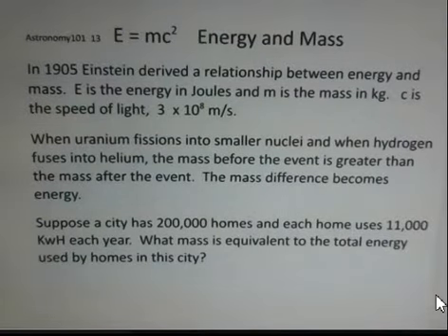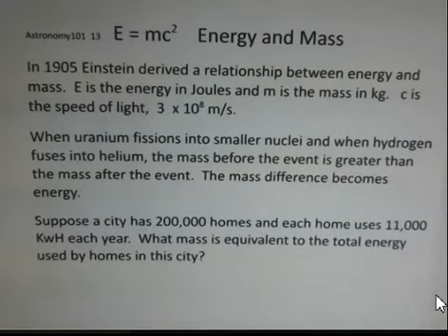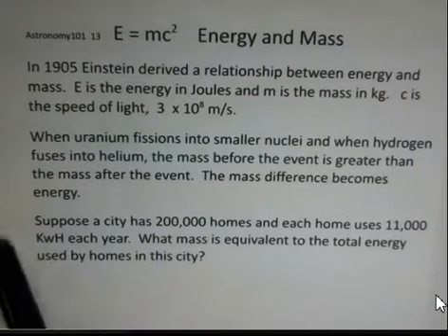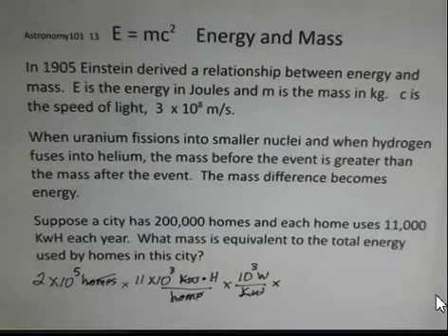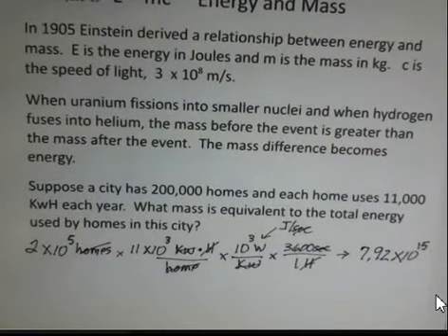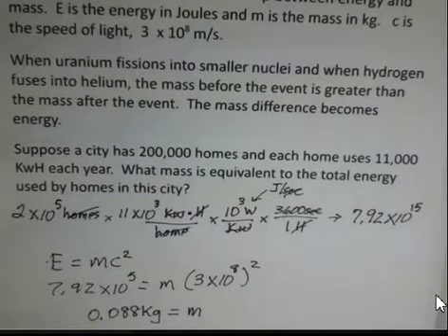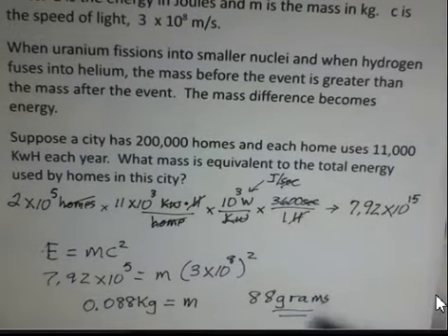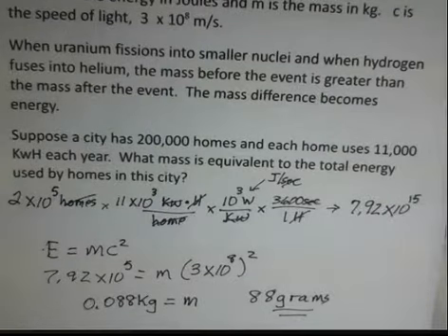E = mc^2 Energy Mass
In 1905 Einstein revealed to the world the connection between mass and energy.   This video calculates the amount of mass needed to supply energy to a city of 200,000 homes for one year.  Introductory General Astronomy